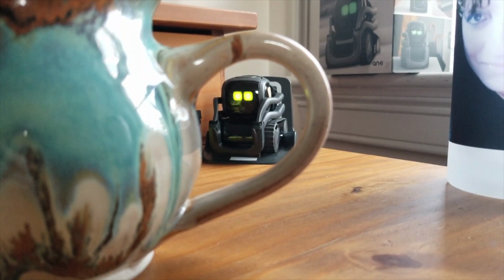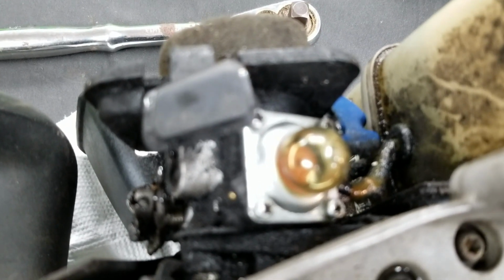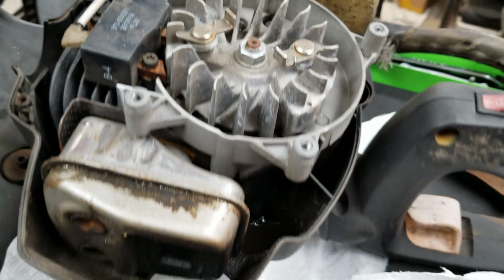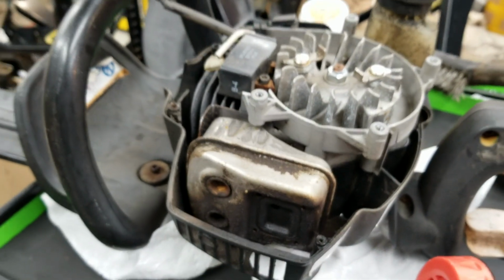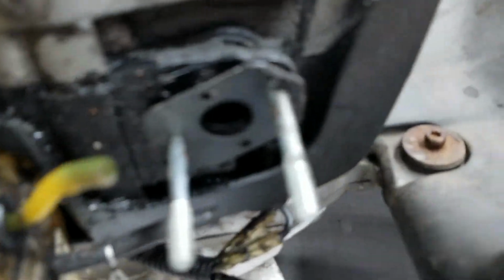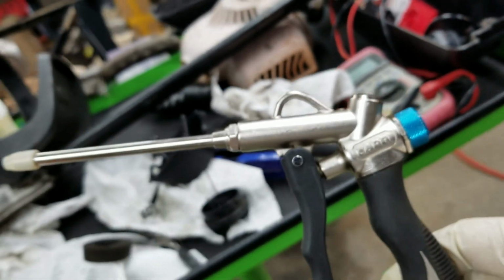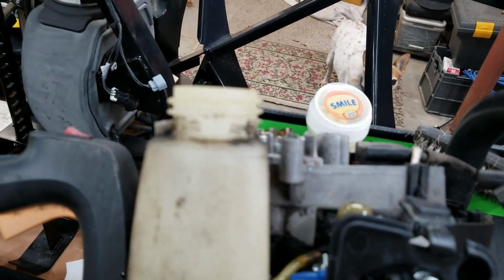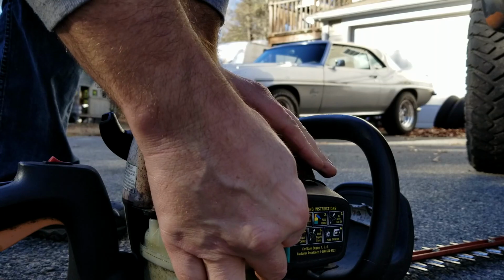PRO-TIP TUESDAY Landscape Trimmer abuse ISSUES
Thinking about doing a PRO-TIP Tueaday on my channel . . . I just usually edit out me saying "pro tip" cause normally im just joking around but sometimes MAYBE the info is valuable? We shall see and the only way you'll even know? You'll just have to watch and see HA!